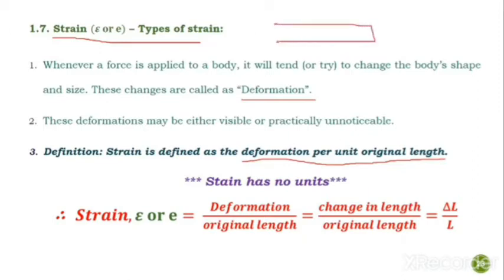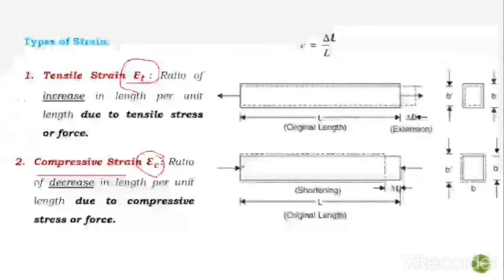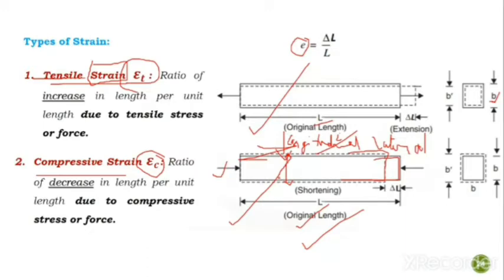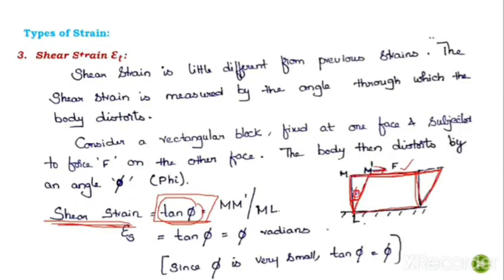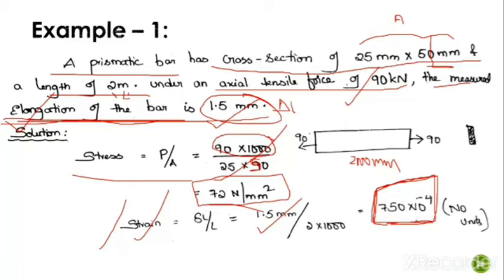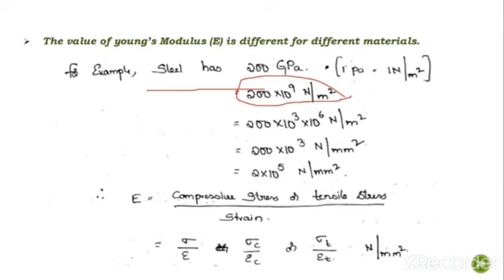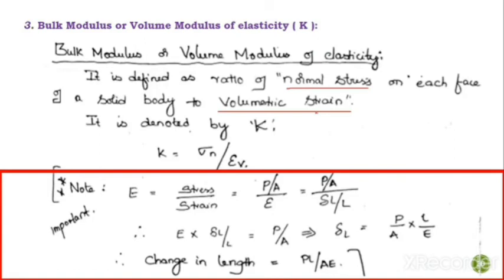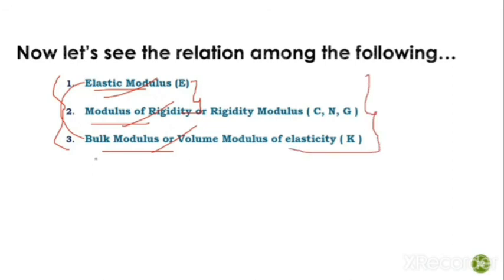Lecture - 2 STRAIN & HOOKE'S LAW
1. What is strain & its classification

2. Hooke's Law

3. Elastic Moduli ( E, C, K)

In the class we shall discus about "volumetric strain" and " relationship among ELASTIC MODULI.